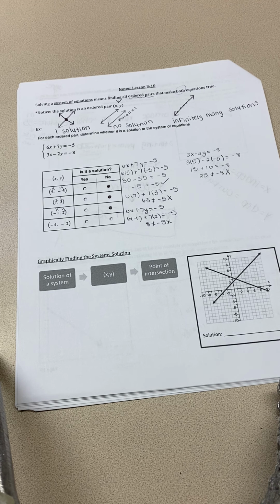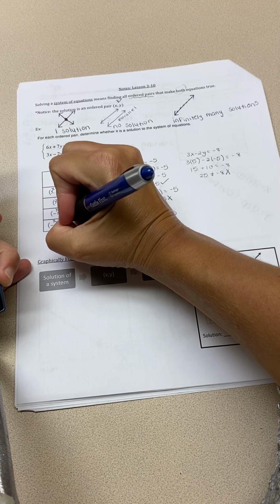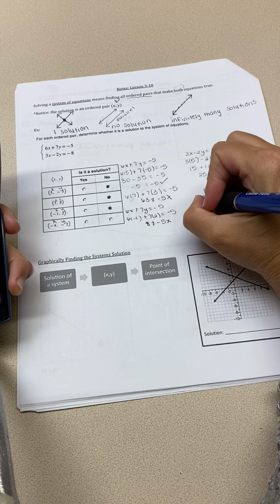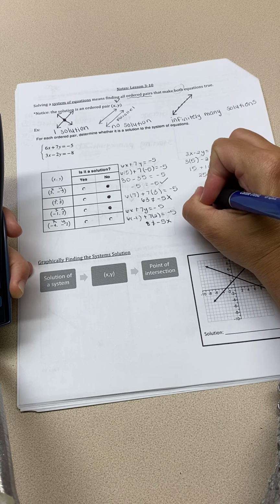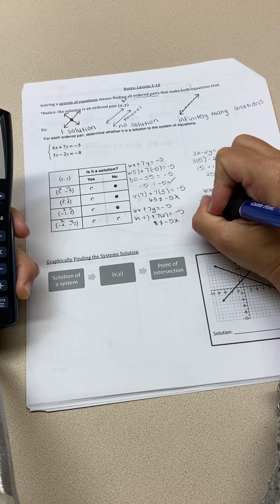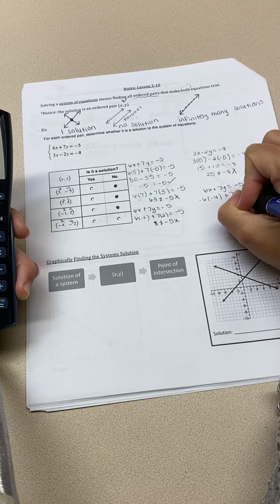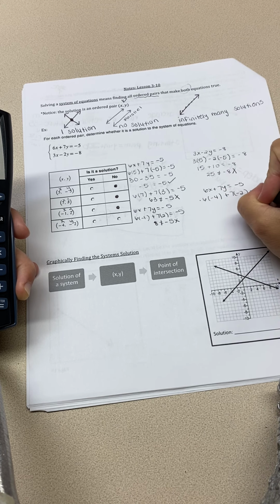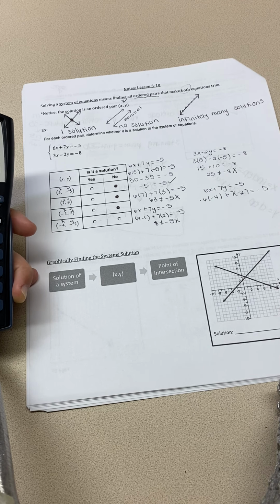3.10 Notes MAT 1100